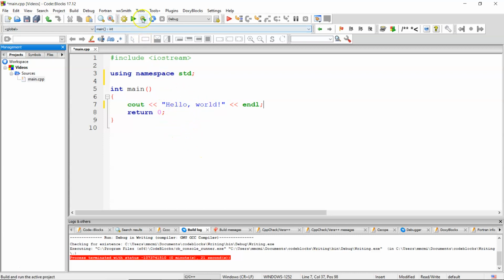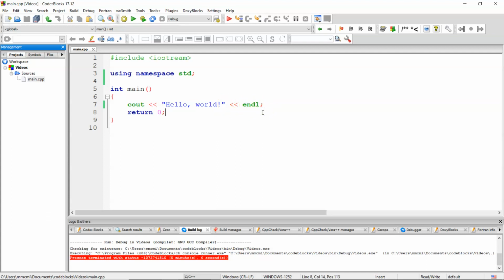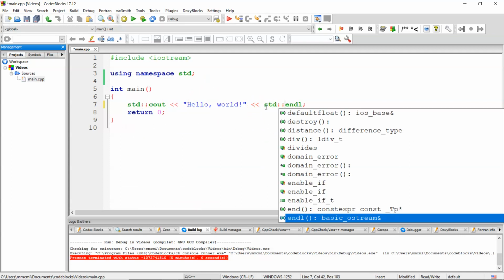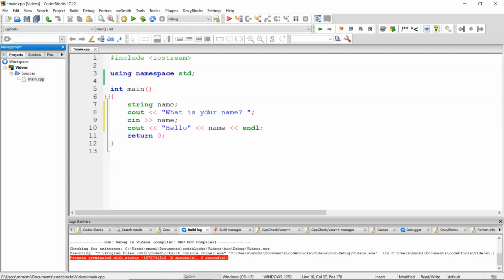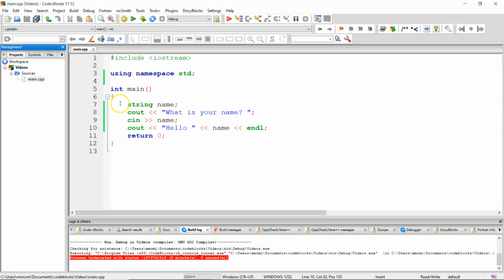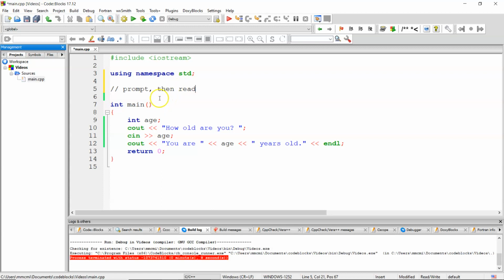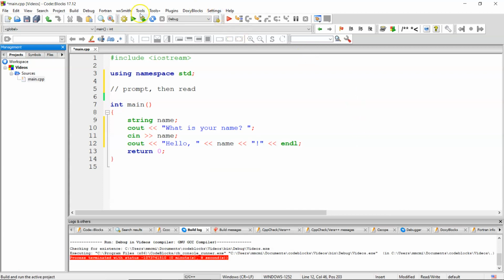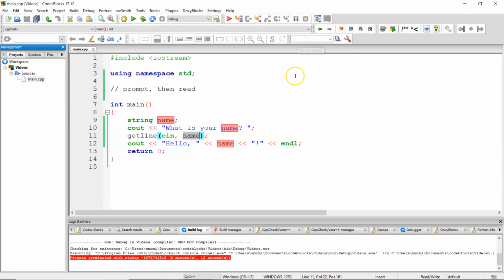InputOutput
This video demonstrates how to do input and output in C++ using cin and cout.